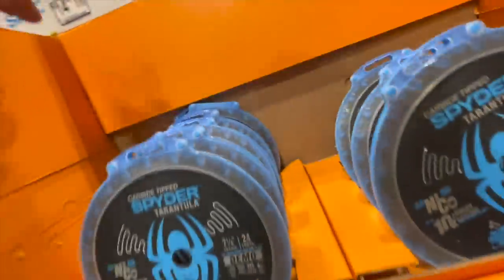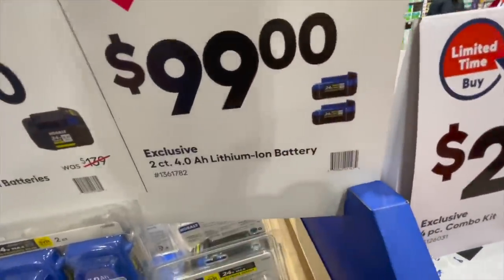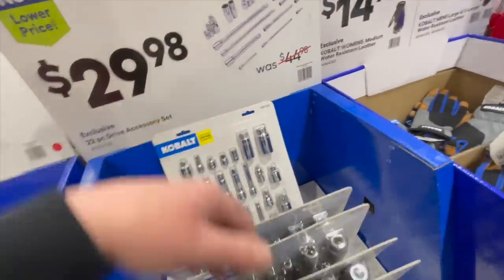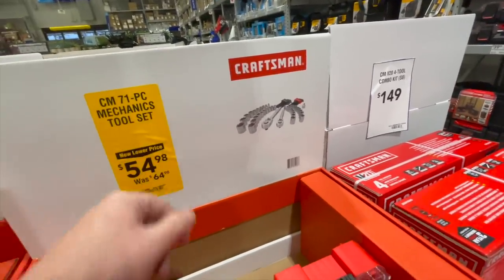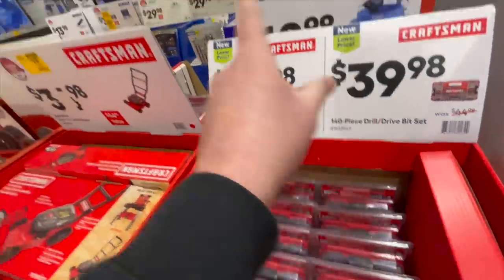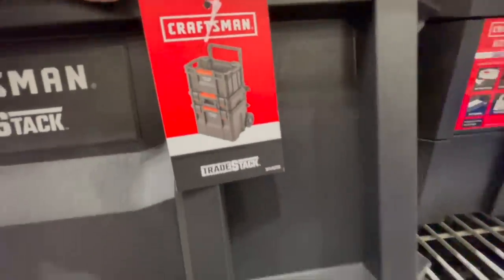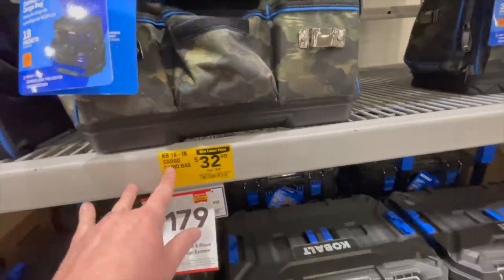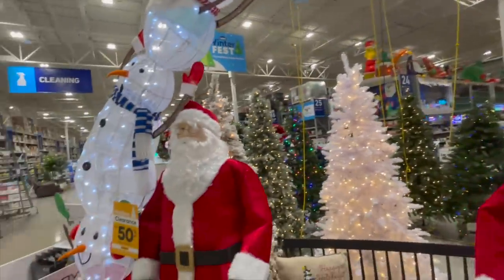Get the Perfect Gift for Dad at Lowe's